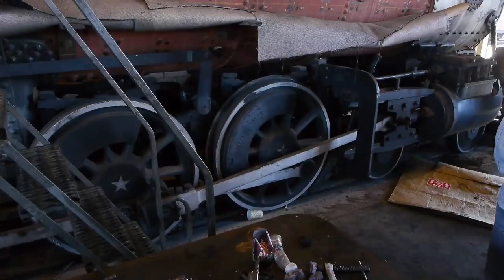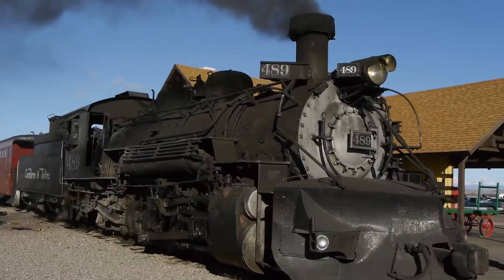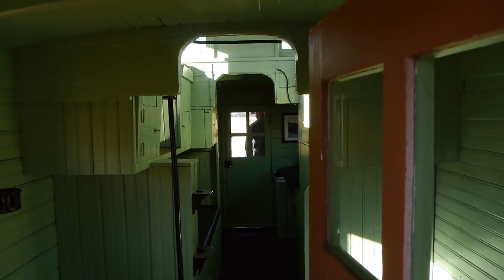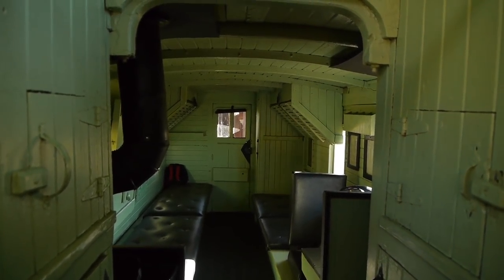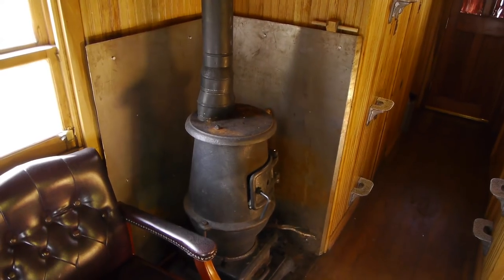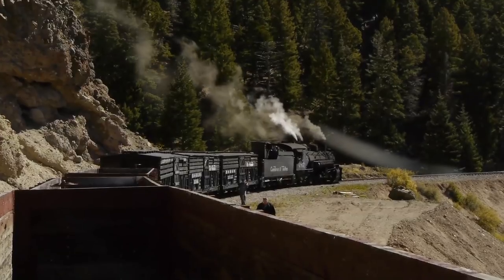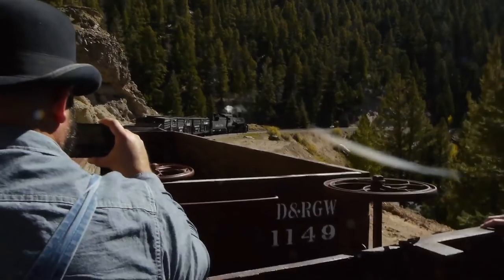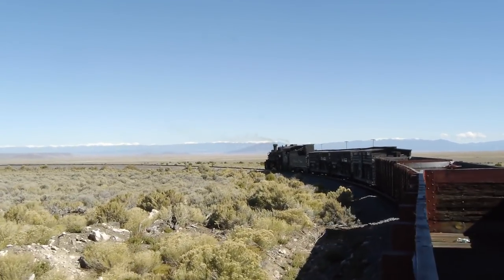Caboose Ride on a Narrow Gauge Steam Freight Train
In October 2017 12 lucky people got a ride in 3 cabooses at the tail of a Rio Grande narrow gauge freight train over the Cumbres and Toltec Railroad.
The railroad was running a "engineer school" train, where several people pay to take a 3 day class on running a steam locomotive, and the Friends of the Cumbres and Toltec invited a few people to ride the cabooses.

 From the web:

Hidden away in a little-known corner of the southern Rocky Mountains on the border of New Mexico and Colorado is a precious historic artifact of the American West that time forgot. Built in 1880 and little changed since, the Cumbres & Toltec Scenic Railroad is the finest and most spectacular example of steam era mountain railroading in North America. Its equipment, structures and vast landscape exist today as if frozen in the first half of the twentieth century.
The time has long passed when the railroad last hauled precious metals over Cumbres Pass. But its steam locomotives still labor up steep grades carrying visitors over high trestles, through tunnels, and along narrow shelves above yawning gorges. In an era of strip malls, cruise ships and jumbo jets, the Cumbres & Toltec provides an experience for those seeking something different. It provides adventures that unfold in the easy cadence of Mountain Time.
The Friends of the Cumbres & Toltec Scenic Railroad, Inc. is a 501 (c) 3 nonprofit organization which shares with the Cumbres & Toltec Scenic Railroad Commission the stewardship of this unique railroad property of important historic significance and remarkable scenic beauty. Our mission is to preserve and interpret the railroad and to support its operation for the people of Colorado and New Mexico who own it, and the tens of thousands of visitors who come to be transported back in time through the beauty of the San Juan Mountains.